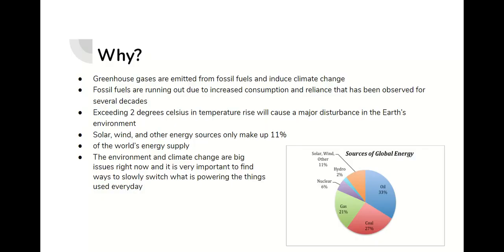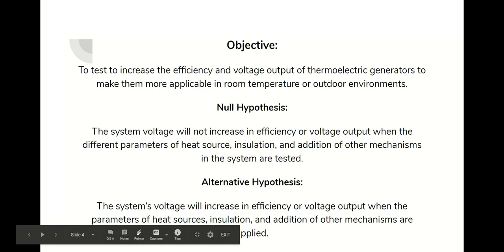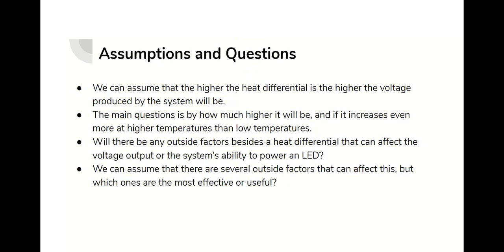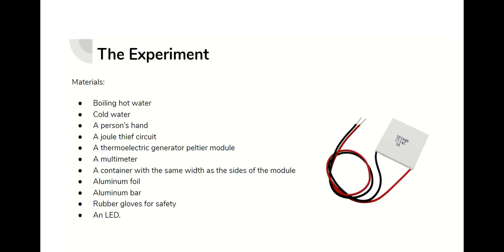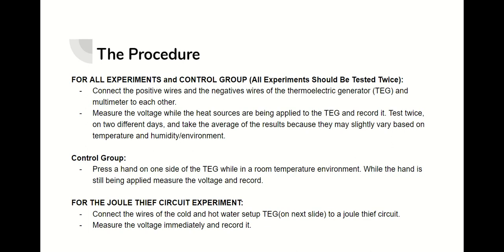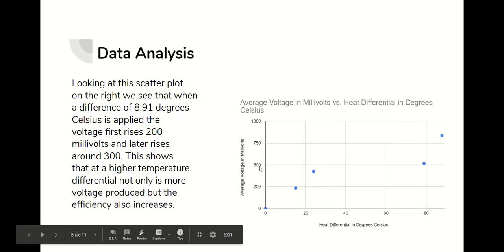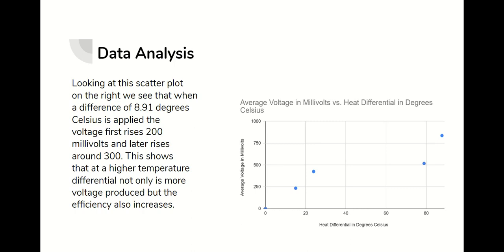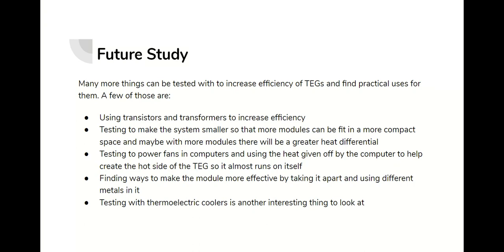Increasing Efficiency of Thermoelectric Generators by Eric Gulko / NJAS 2020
NJAS Virtual Research Contest 2020

INCREASING EFFICIENCY OF THERMOELECTRIC GENERATORS IN LOW
TEMPERATURE DIFFERENTIAL ENVIRONMENTS

Tests with human body heat, varying water temperatures, and a joule thief were conducted to try to increase the efficiency or voltage output of small scale thermoelectric generators, TEGs, in room temperatures. The control group uses a hand applied on one side and ambient air on the other side. A multimeter measured the voltage. Other tests include: a container with hot or cold water on one side and ambient air on the other, a container with hot water on one side and cold water on the other, and the control group with aluminum foil insulation around the hand. The hot water was boiling and the cold water was 54 degrees Fahrenheit or 12.2 degrees Celsius. Results were recorded in graphs to compare the difference in output and to determine average output across the board. The hot and cold water test produced 837 millivolts. The control test produced 235 millivolts. The aluminum foil meant to trap in heat increased the voltage output by 17 millivolts, to 252 millivolts. When a joule thief was attached to the system an LED was powered; however, voltage was not increased. The results concluded that TEGs alone don’t have much of an application in low-temperature environments. It seems that there isn’t much that can improve the output besides increasing the heat differential or the number of modules used.